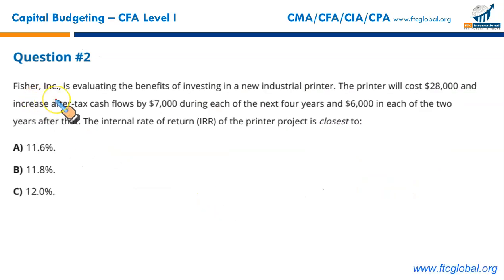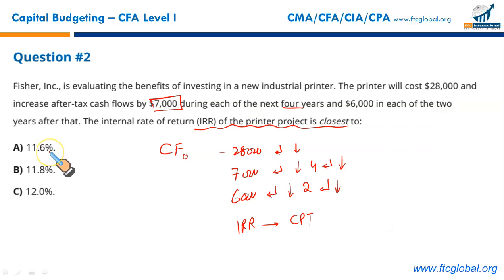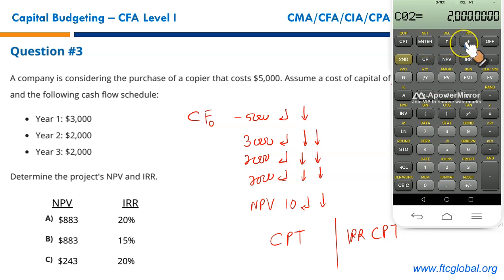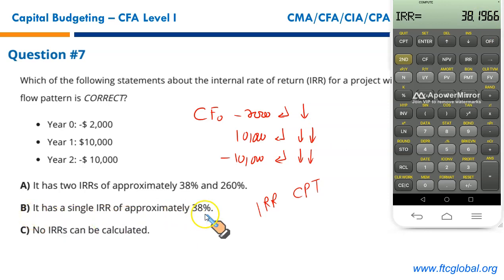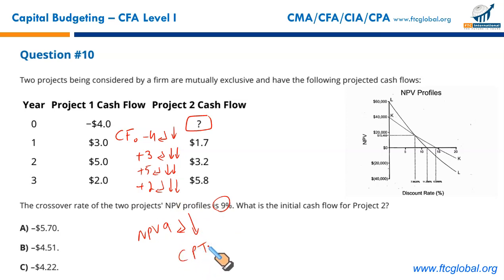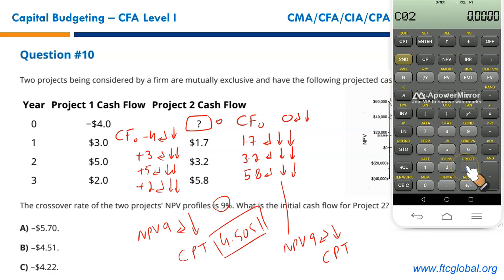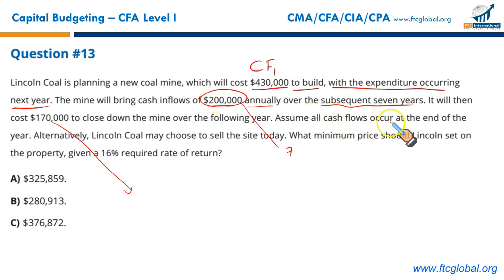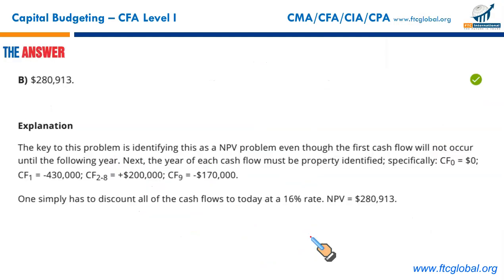Calculating NPV and IRR using Financial Calculator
Intensive and Extensive CFA Level 1 2020/2021 with FTC Global. For more details, contact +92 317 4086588